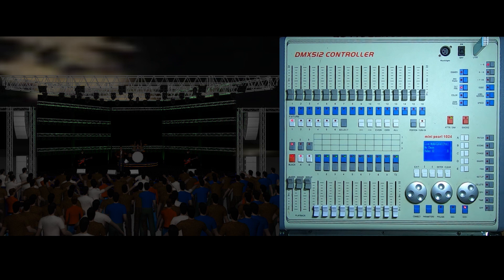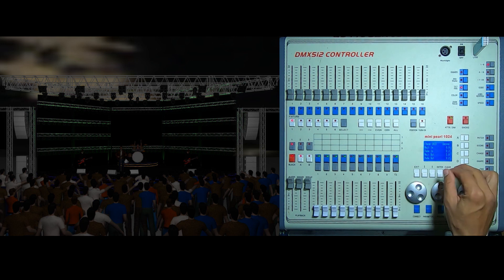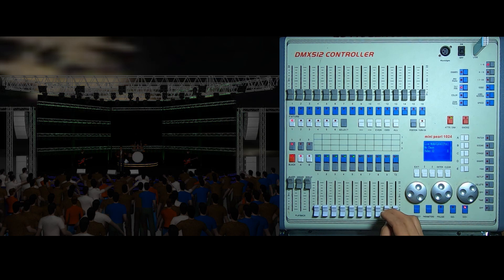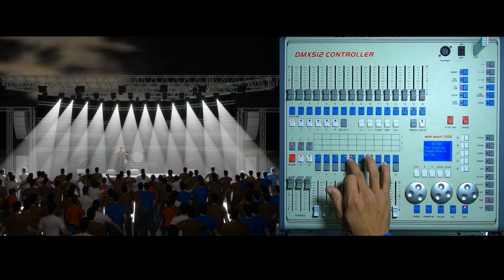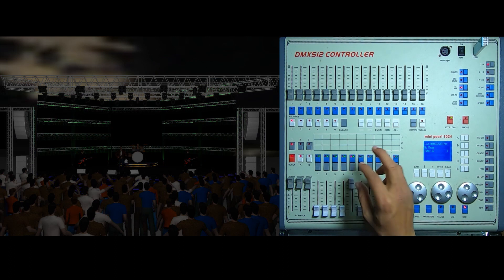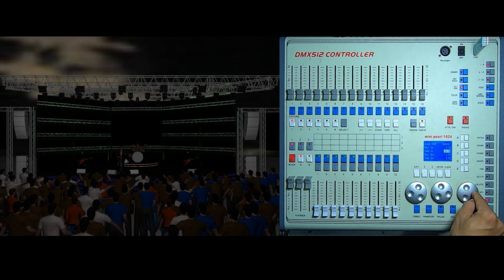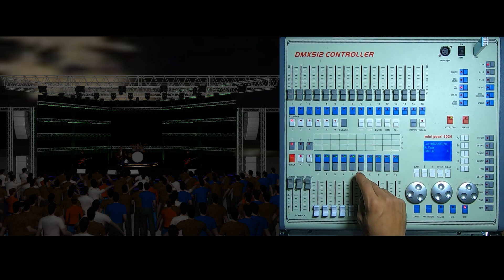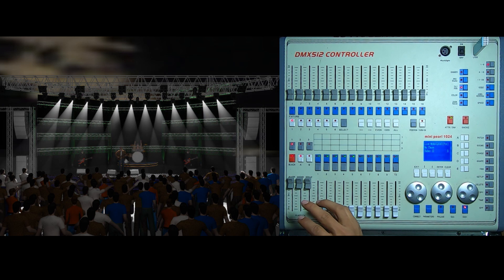MINI PEARL TUTORIAL 7 of 11 “How to utilize TIME function in mini pearl 1024” [NP]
५ मीनेटमा Moving Head को FIXTURE MINI PEARL मै कसरी बनाउने ?